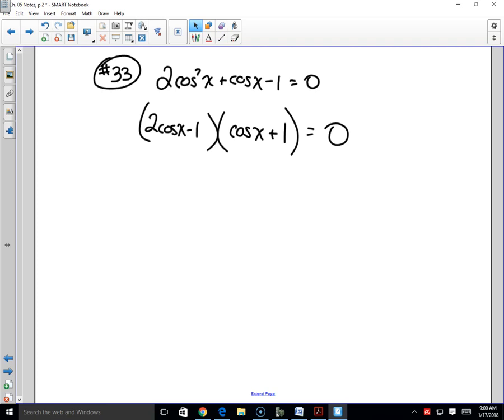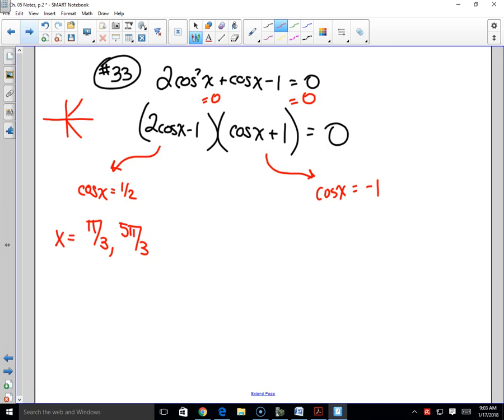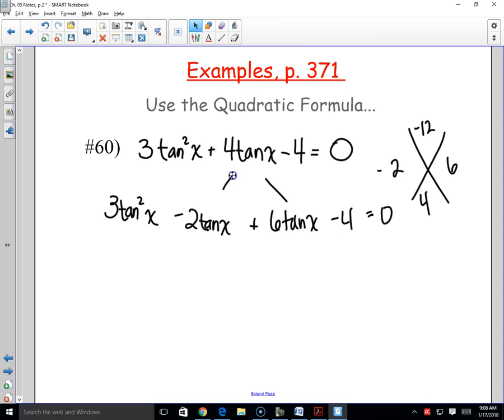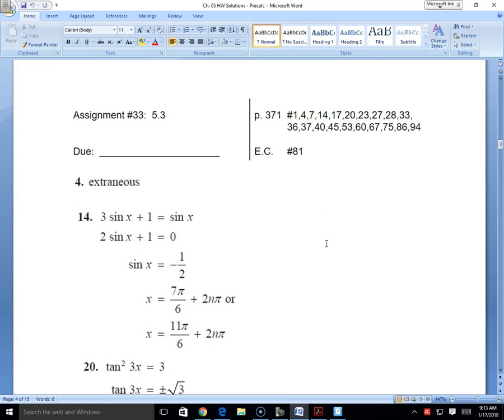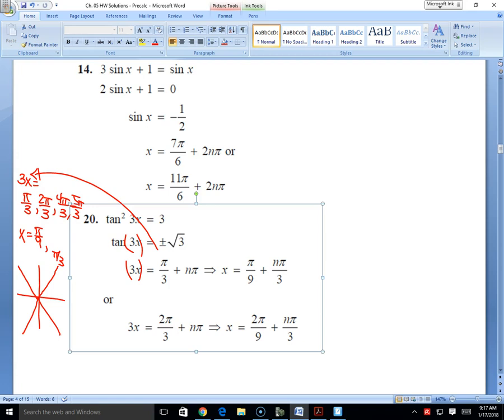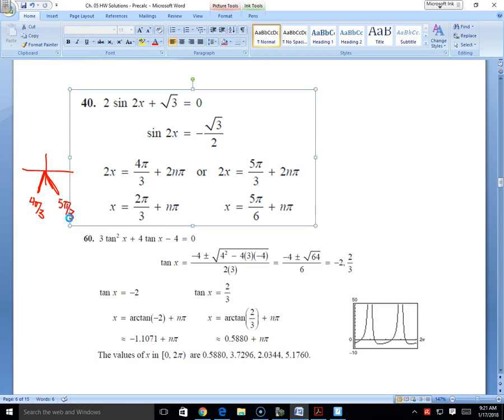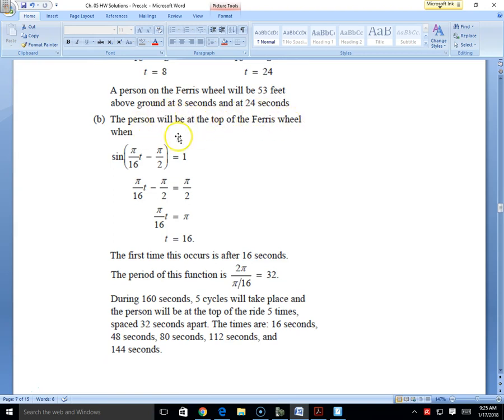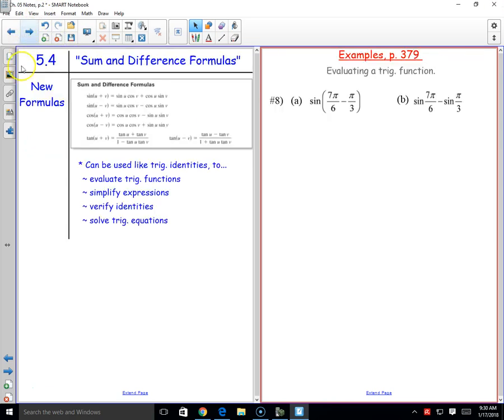Precalc 01 17 18